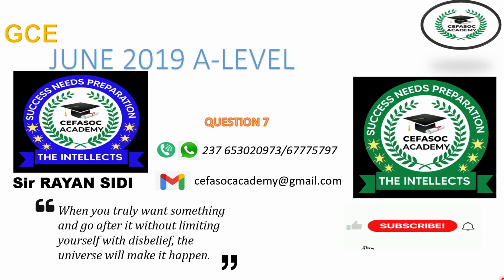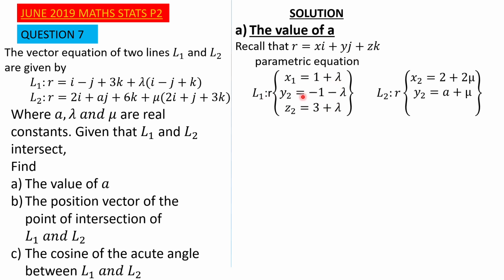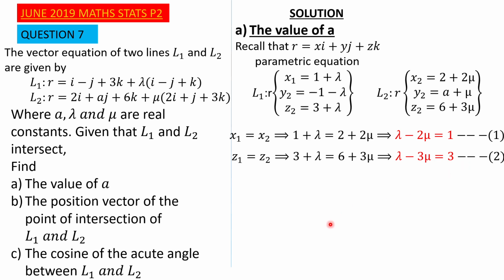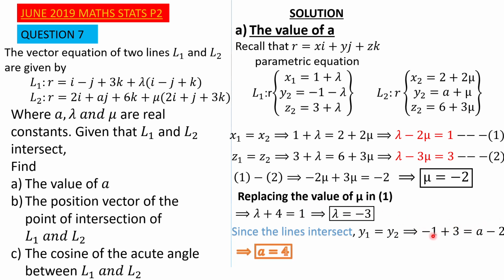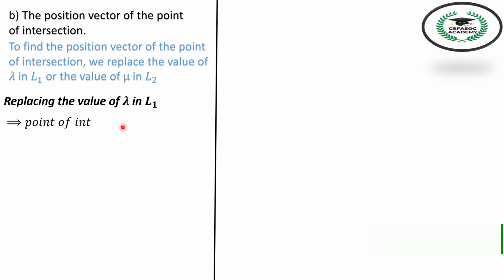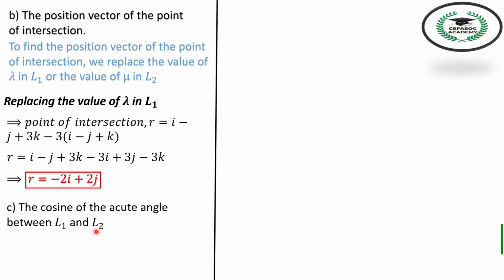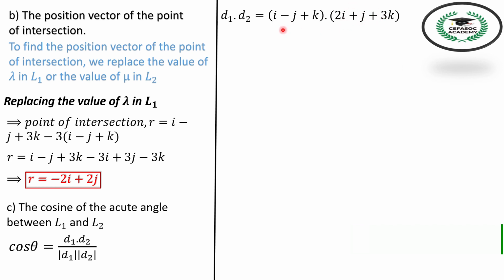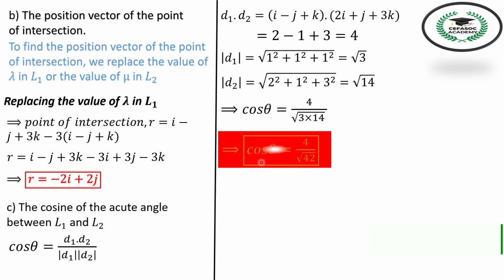☯️Two Lines that Intersects//0770 June 2019 P2 Q7🔄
In science, CONSISTENCY IS THE KEY.